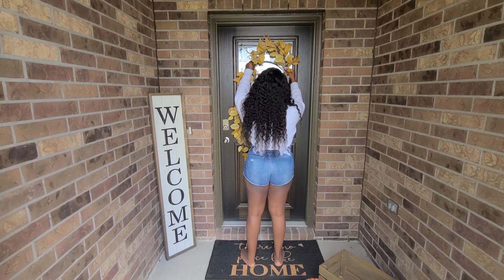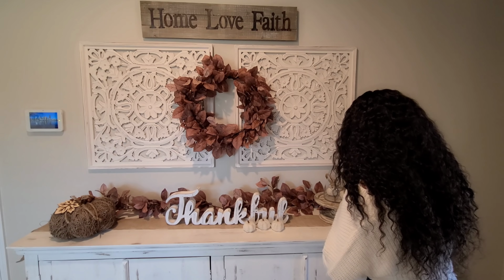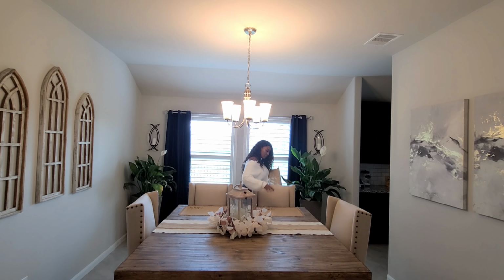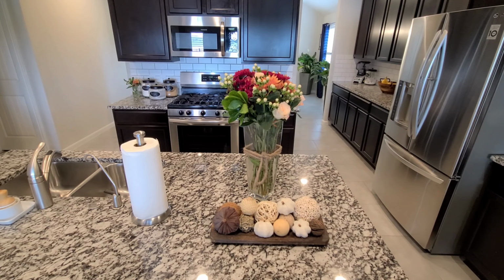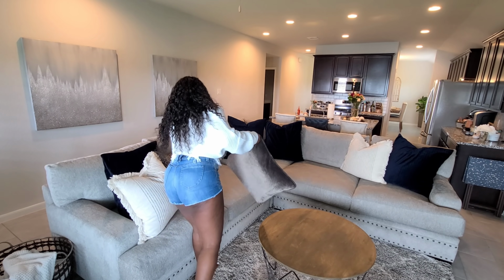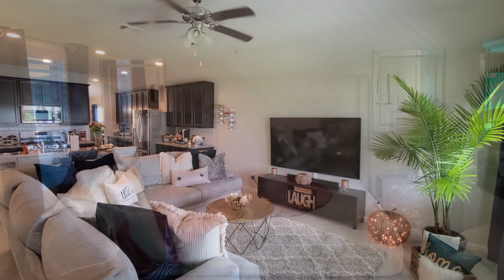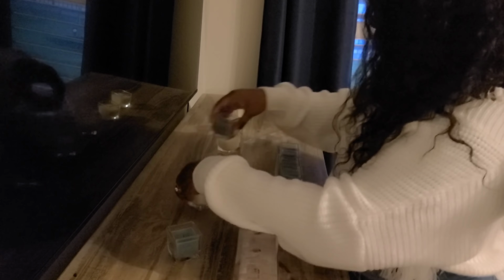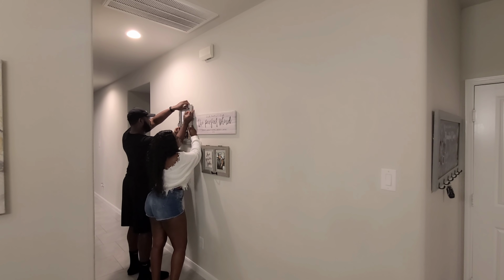Fall Decorate With Me | Autumn 2020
Dining Table anr chairs from i purchased from Exclusive. I purchased 2 chairs and the bench from Rooms to go. Full set also available in link